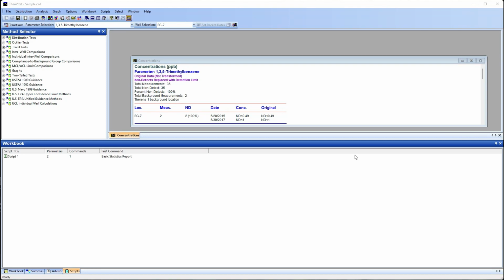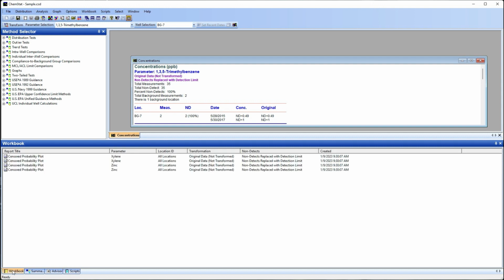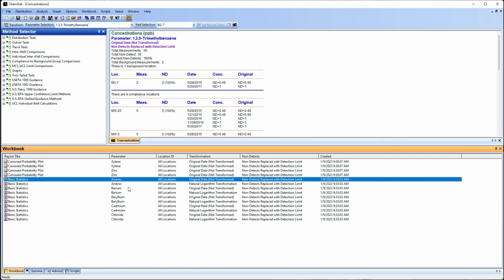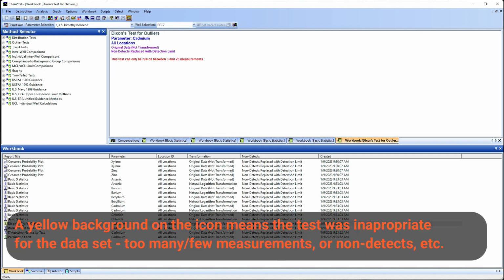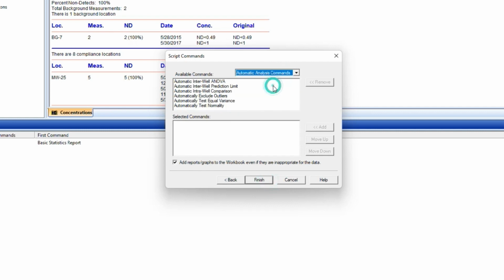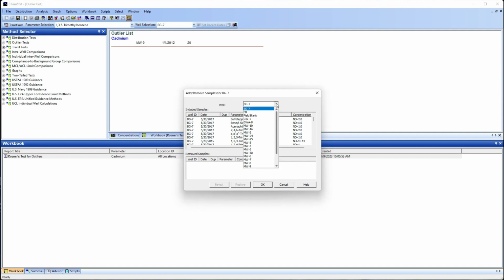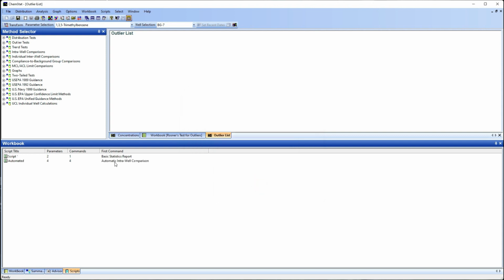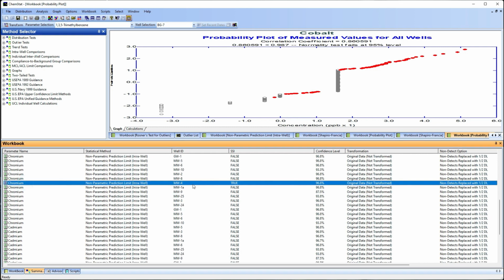Automating Statistical Analysis with Scripts in ChemStat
This video shows how to use scripts (batch processing) to automate statistical analysis of environmental data in ChemStat